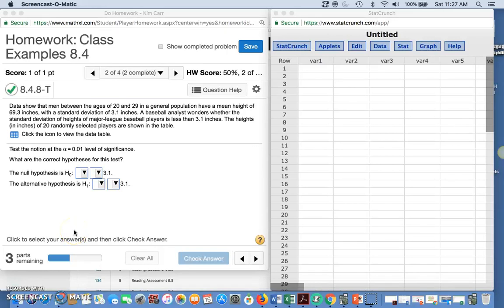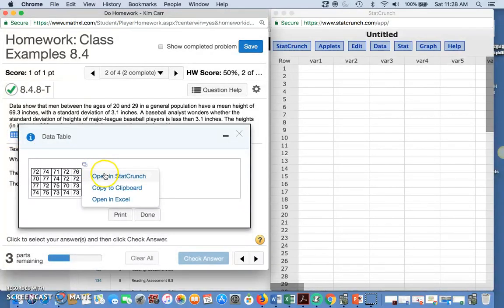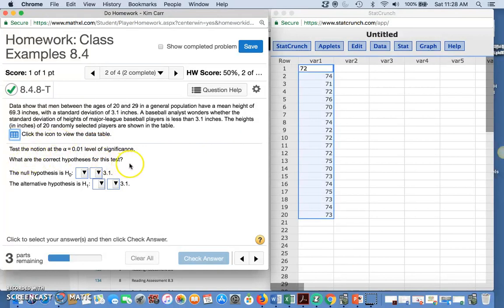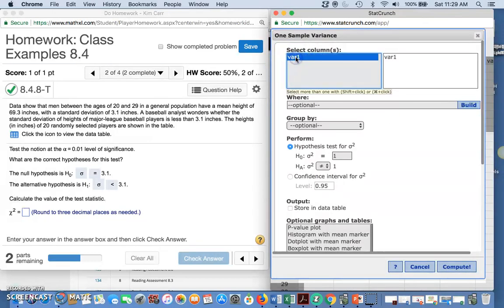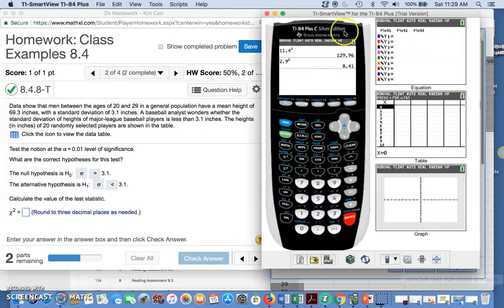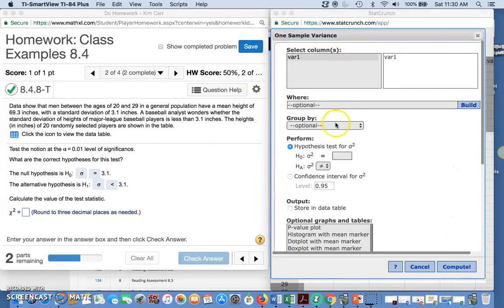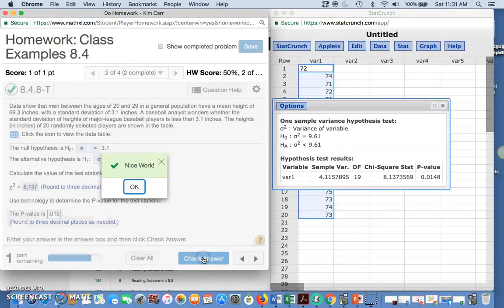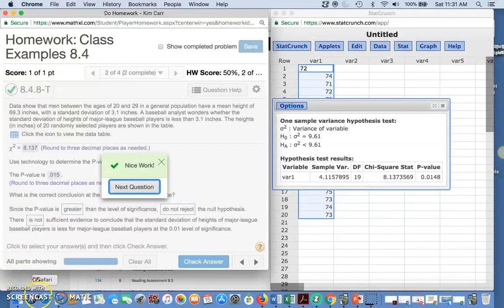8 4 2